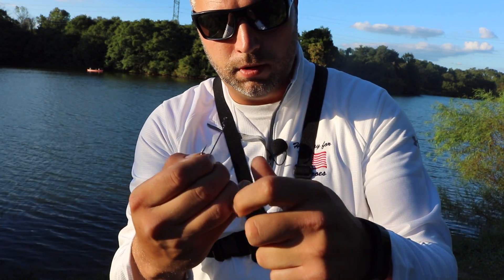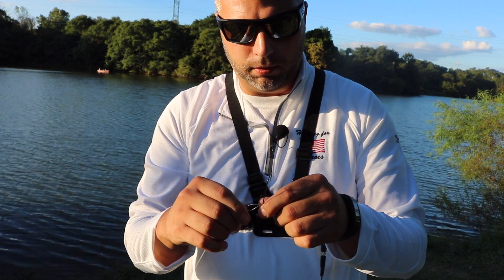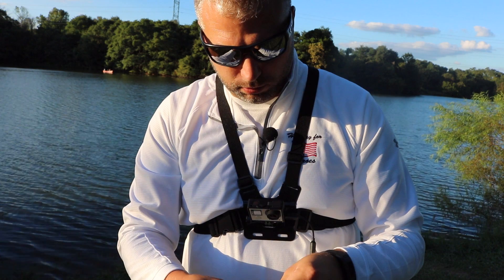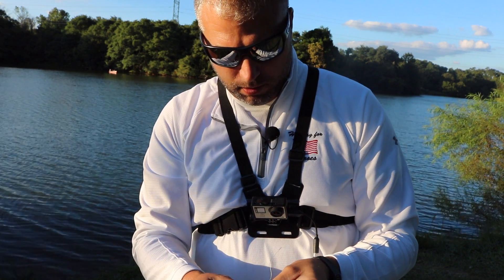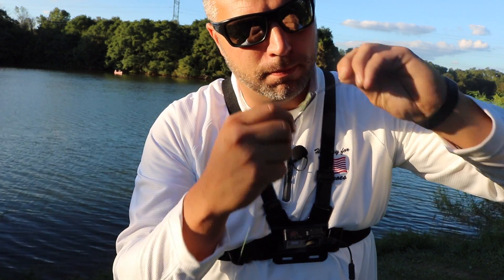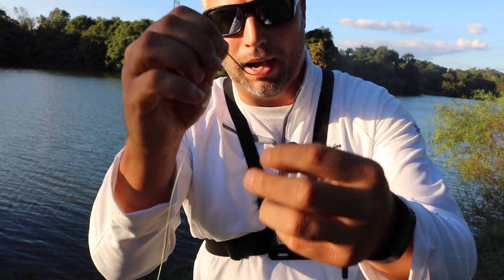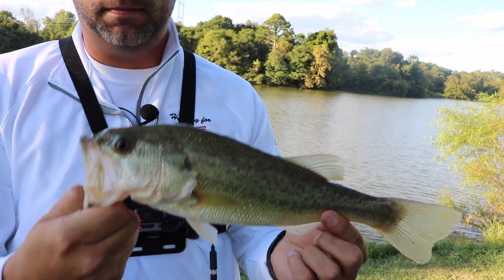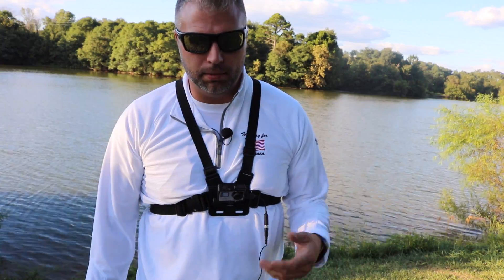How to tie a Palomar Knot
In this video you will learn how to tie a Palomar Knot and see me catch an early September Bass

Fishing Gear
Breen Pumpkin Senko
Cabela's Rod
Saguar Flipping Braid 35lb
Gamakatsu Bend Hooks
Blackmax Combo Rod/Reel
Duckett Ghost Casting Rod
Cabala's Verano Baitcasting Reel
Booyah Spinnerbait
Seaguar Fluoro

Camera Gear
Canon T6i
GoPro HERO4